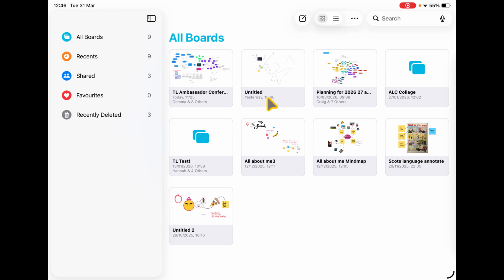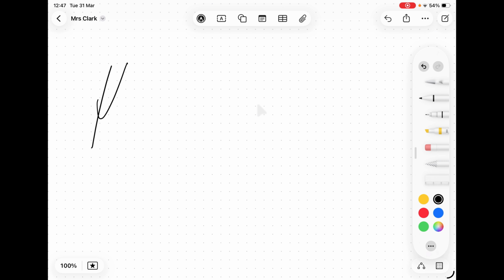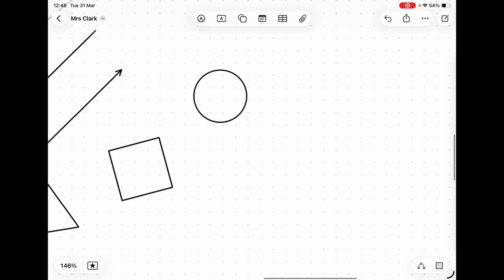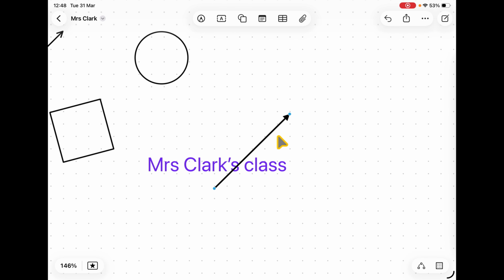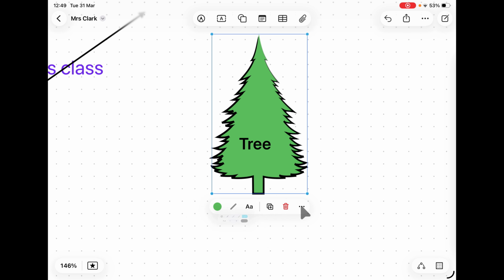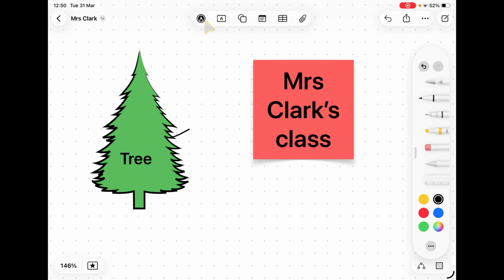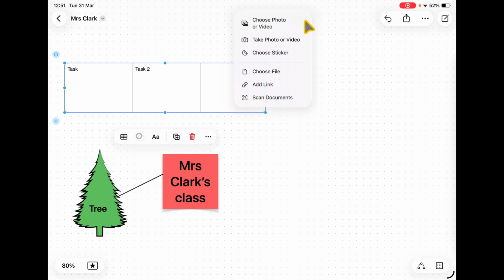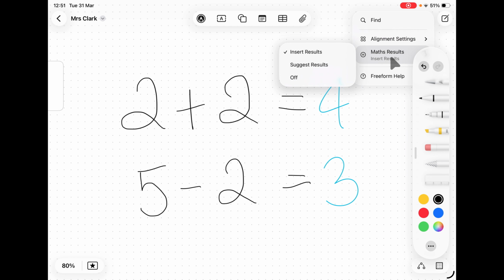Freeform: Workspace Overview - Transforming Learning Fife